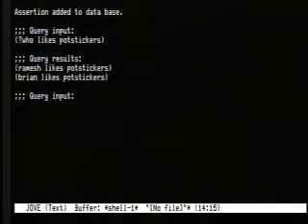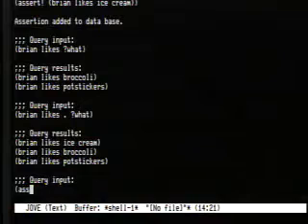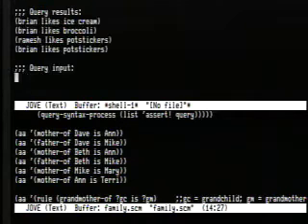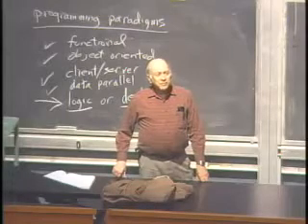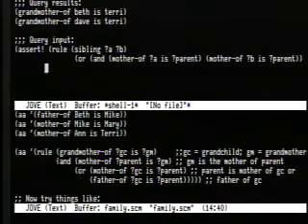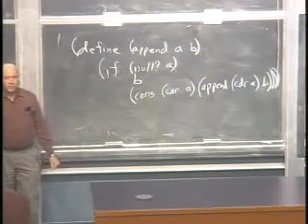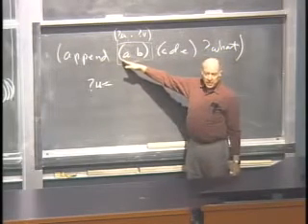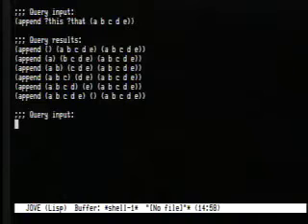Saylor.org CS404: UC Berkeley's "Logic Programming I"